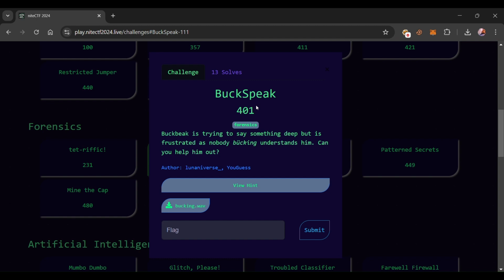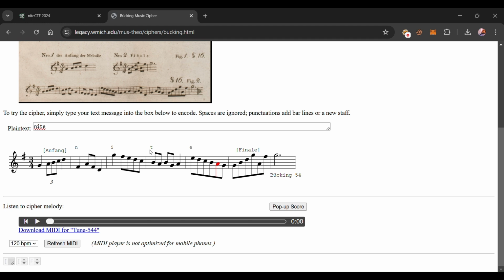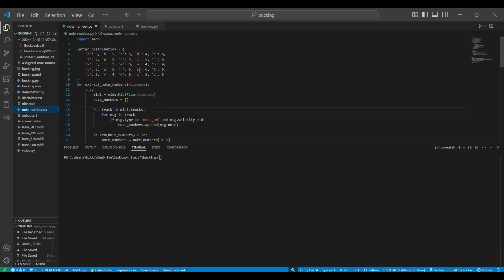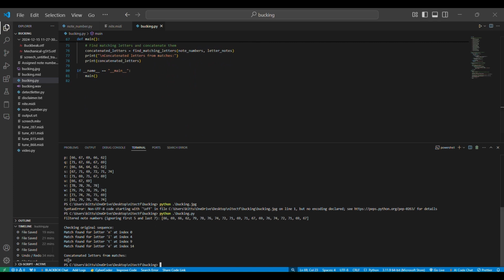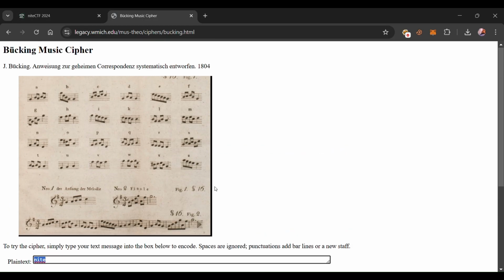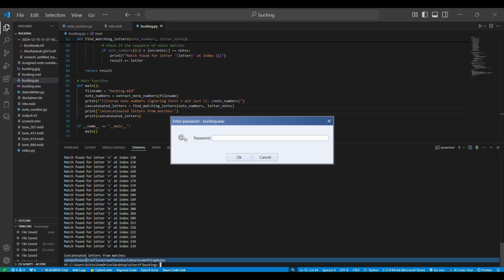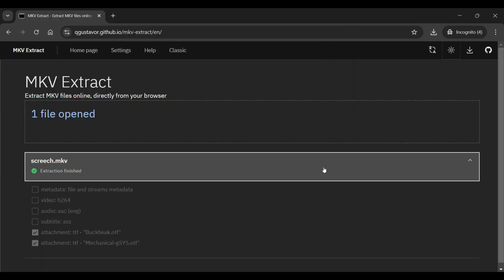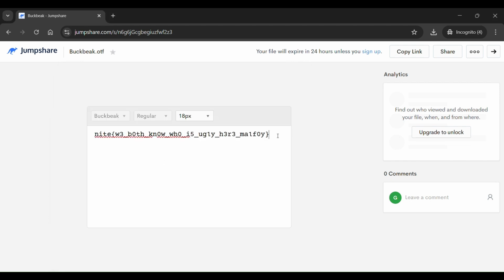Buckspeak FORENSICS CTF Challenge Video Solution [nitectf2024] HARD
you can visit my github at "kittu1349" for the writeup, contains solution codes too, but you'll have to read the writeup..